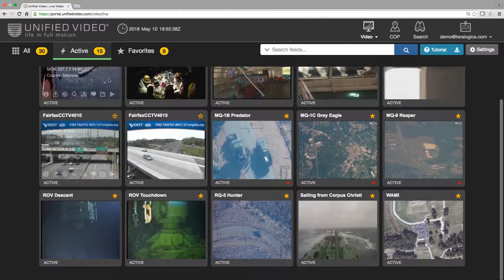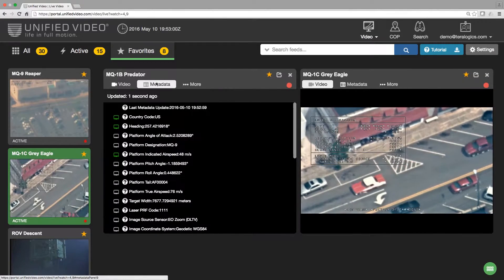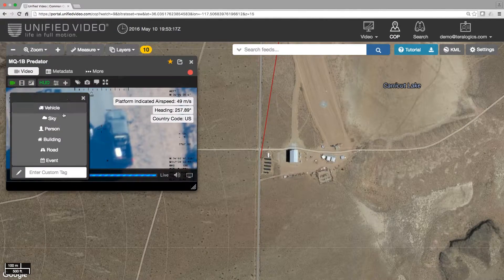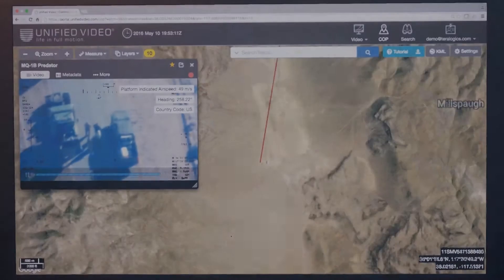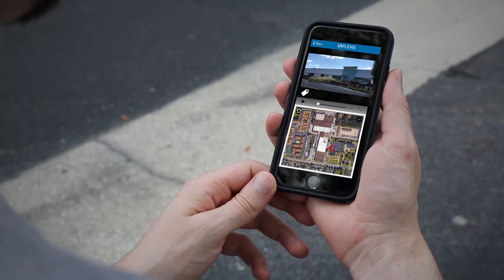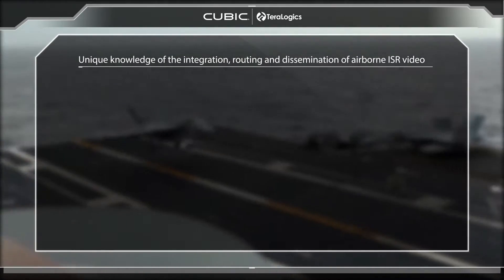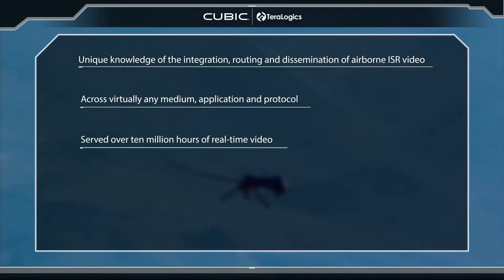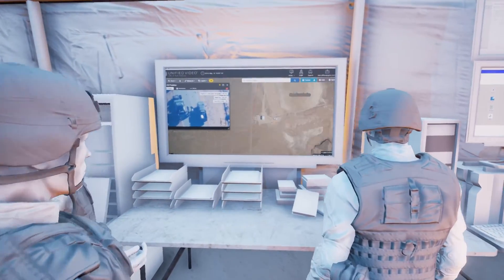Cubic | Mission & Performance Solutions - TeraLogics Overview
Cubic specializes in industry-specific solutions for live and archived streaming video. Our products and services meet diverse defense, intelligence and commercial client objectives with consideration to time, budget and unique user requirements.